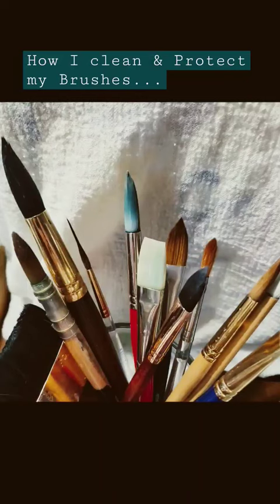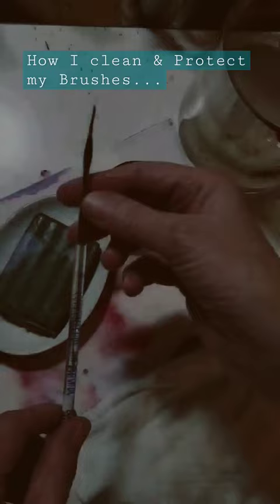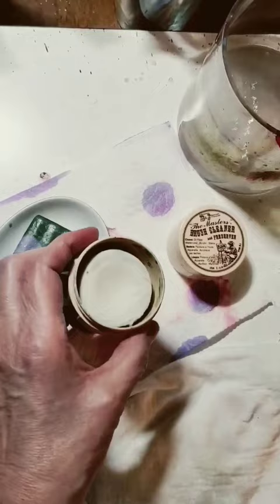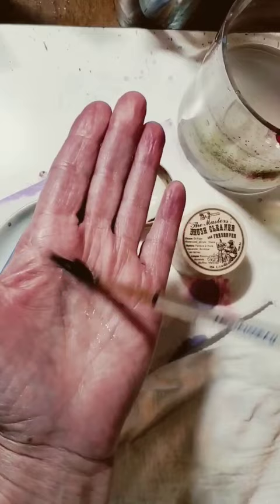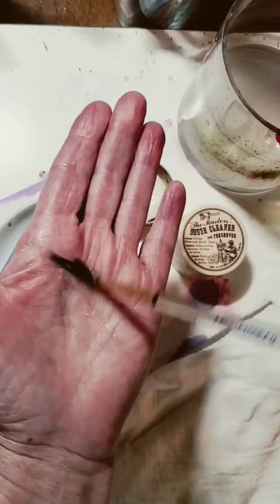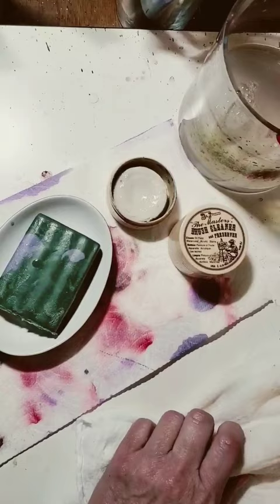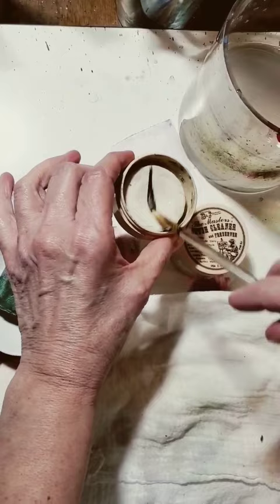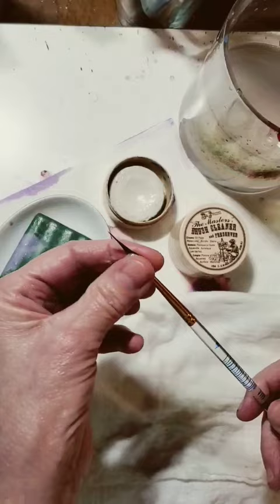How I Clean & Protect my Watercolor Brushes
All ideas, photos, paintings, music are protected by copyright law.

I am a watercolor artist and alcohol ink artist/tutor.